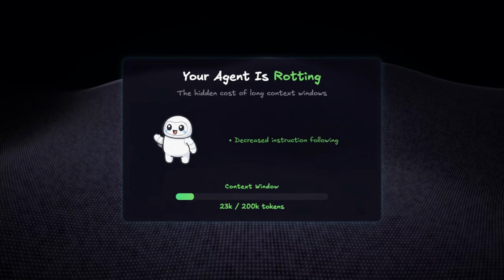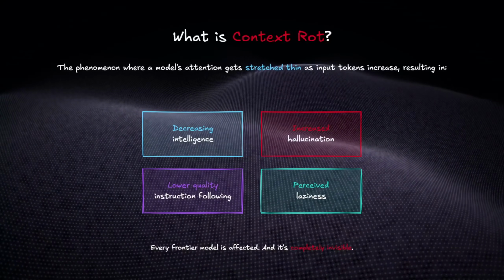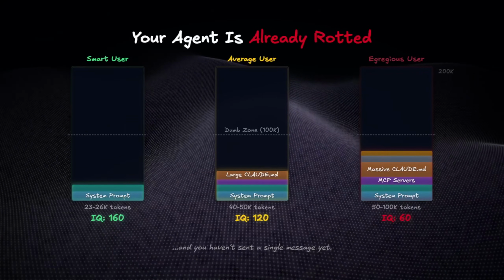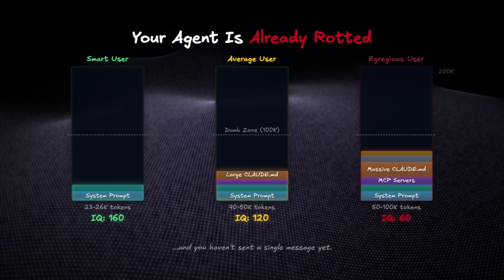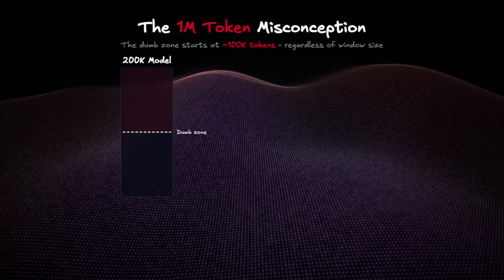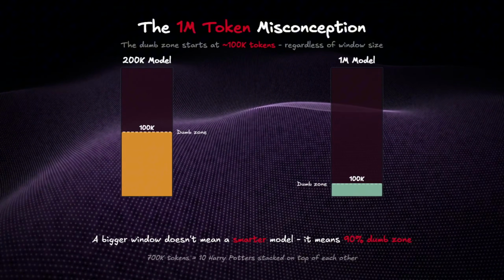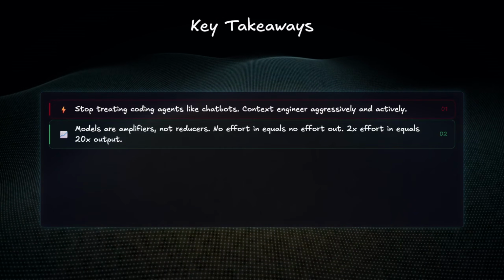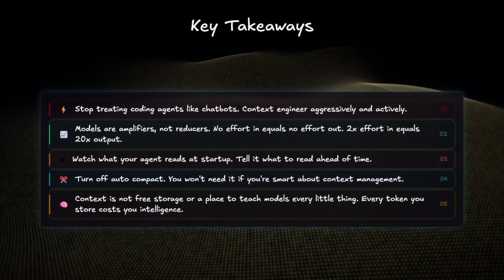The FATAL flaw of Claude Code..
Stop treating Claude Code like a chatbot.
Most developers lose hours to context rot, going back and forth until their agent forgets everything important.